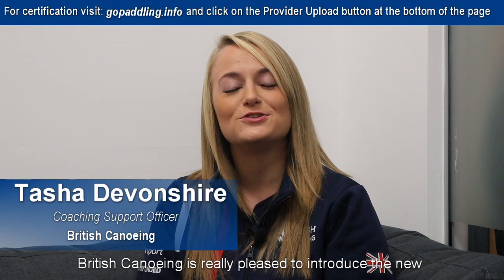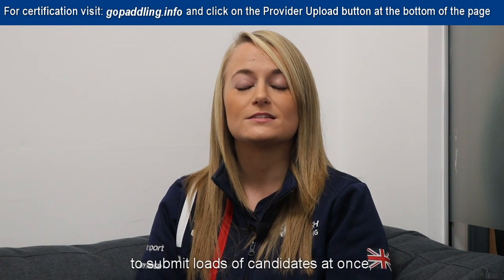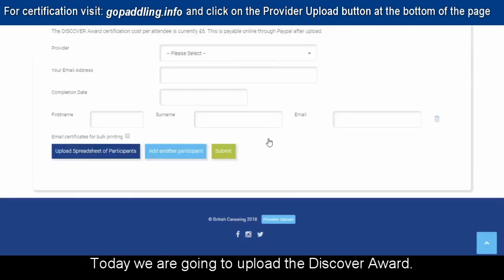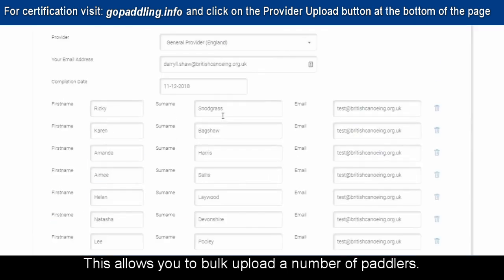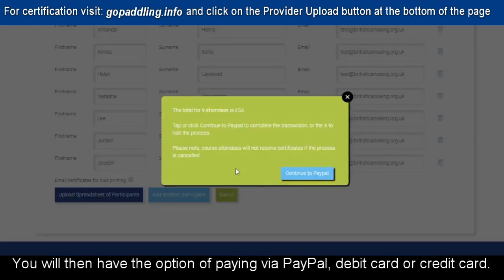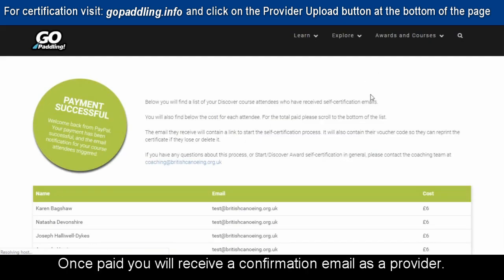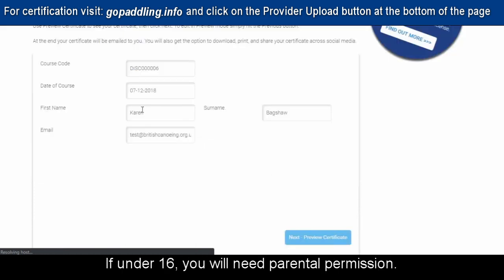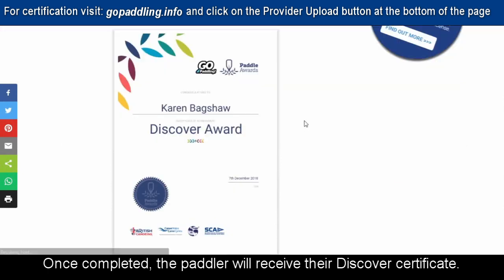Start and Discover Certification